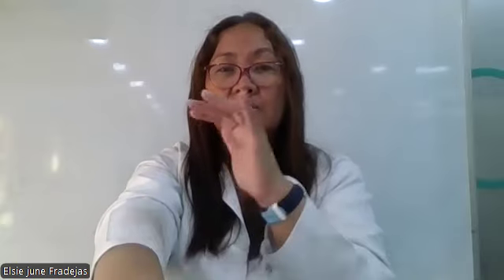July 18, 2025